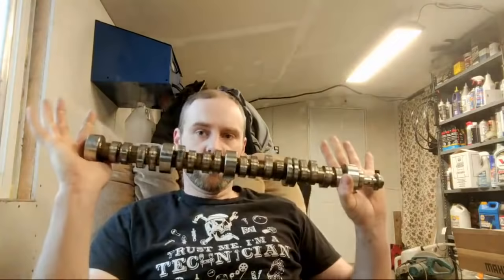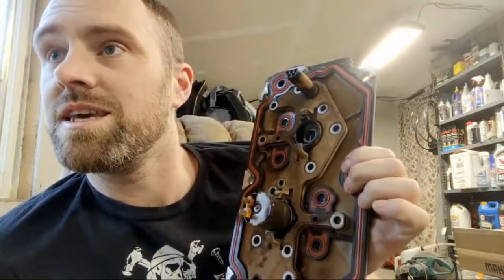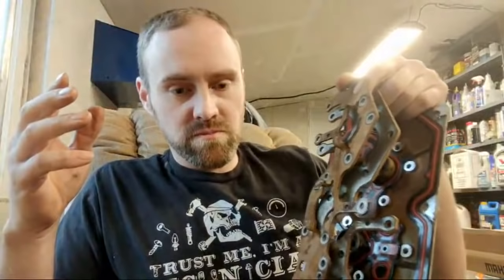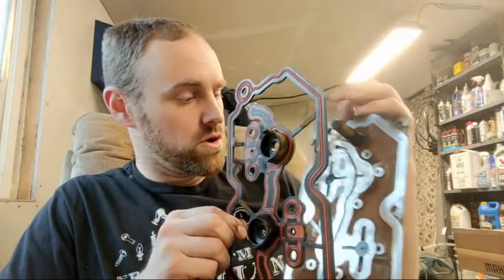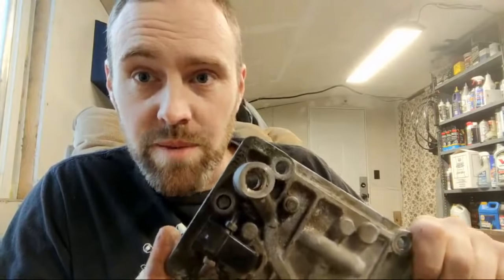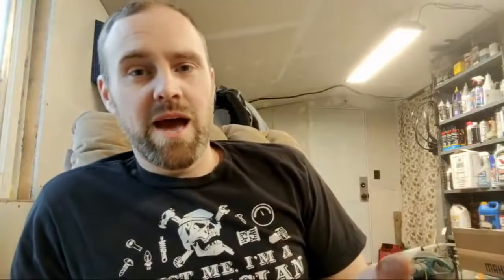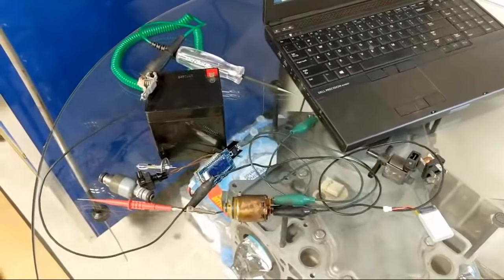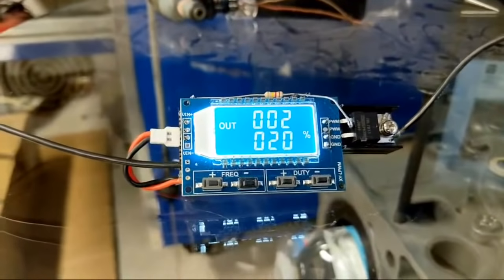First Live To Talk DOD And Ask Me Your Questions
I talk a bunch of DOD AFM related things that have been missed or needed to be covered again. I also go over the vlom (The part that controls DOD) in more details. I talk about my new injector driver do a shop tour and cover a couple favorite tools.

If you need my custom made parts

Long Ratchet wrenches

Favorite coffee

If you feel the need to send me a tip to keep theses videos coming, please send it via paypal at

 automotive technician